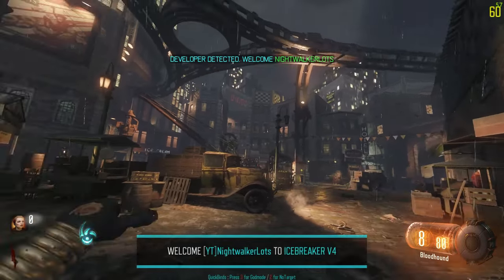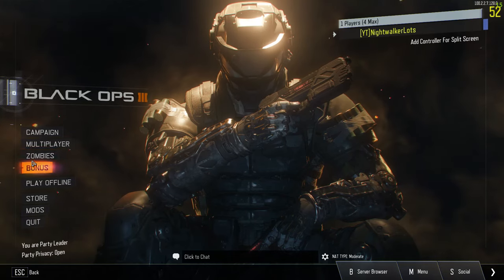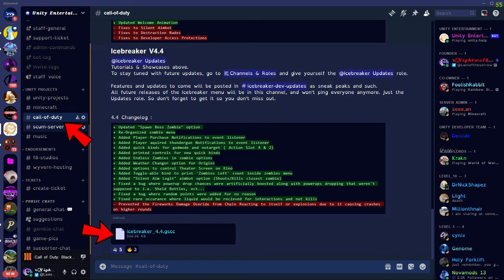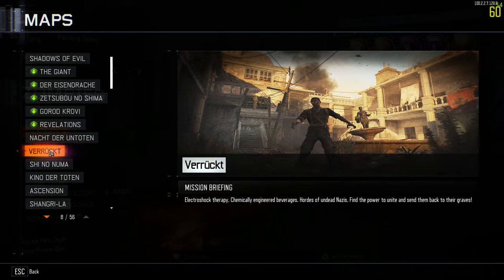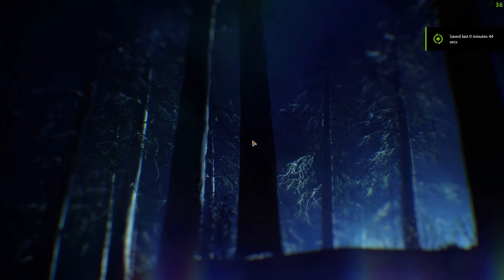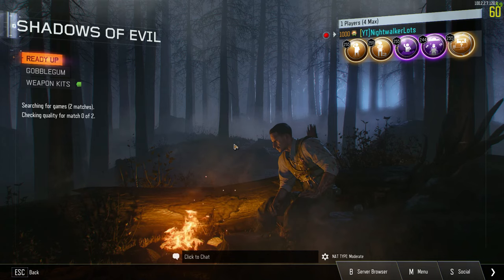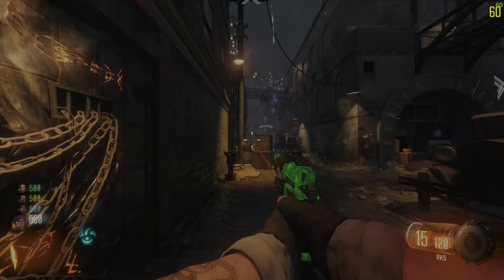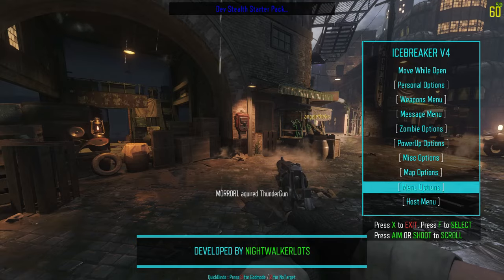2024 BO3 ONLINE Zombies Mod Menu | BETTER Than MXT [ Force Host Tutorial ]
●▬▬▬▬▬▬▬ OPEN ME ▬▬▬▬▬▬▬●

►T7 Injector Tutorial by Serious - You do not need VSC
Download the "update.zip" from his GitHub and extract it. After that, you're done.

●▬▬▬▬▬▬▬ Social Stuff ▬▬▬▬▬▬▬●

●▬▬▬▬▬▬▬ Stream Stuff ▬▬▬▬▬▬▬●

●▬▬▬▬▬▬▬ Chapters ▬▬▬▬▬▬▬●

0:00-0:23 Intro
0:23-1:01 Injecting
1:01-1:33 Force Host
1:33-2:35 Playing Online
2:35-3:28 Outro